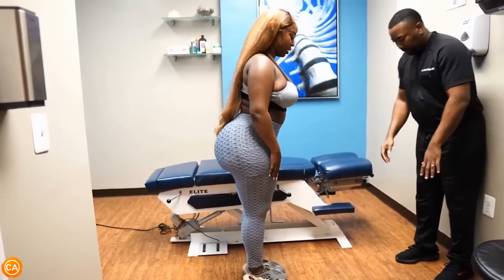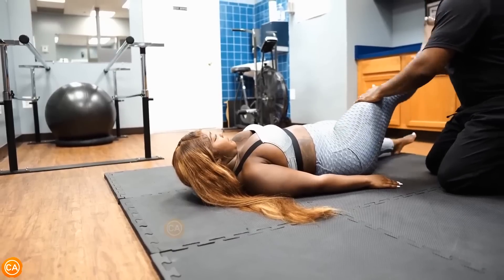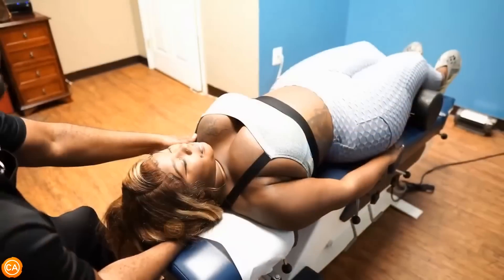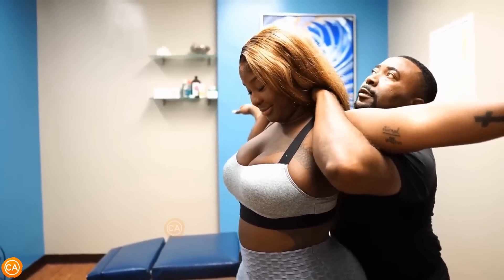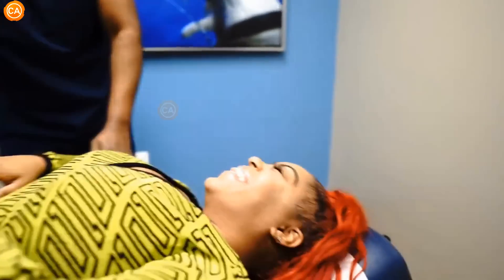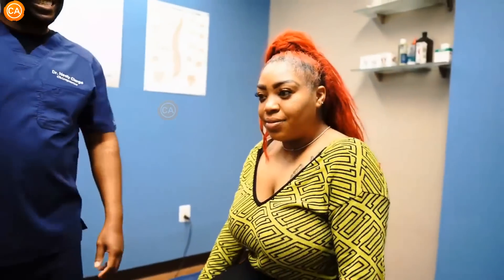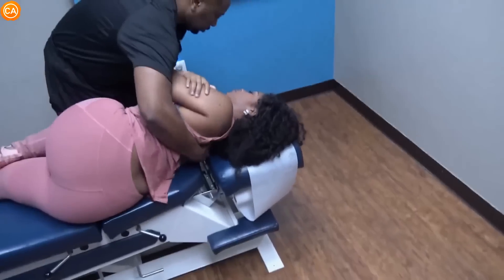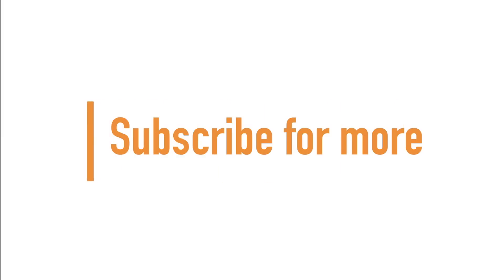OPENING Her TIGHT SPINE w/ SATISFYING ASMR Cracks & Pops - ASMR Chiropractic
Join us as we gently open up her stiff spine while you experience the most wonderful chiropractic ASMR snaps and pops. Her entire body feels relieved and relaxed as our skilled chiropractor uses mild adjustments to remove stress and restore harmony to her spine.

Location:
Washington, United States